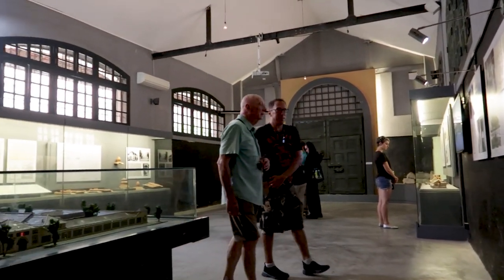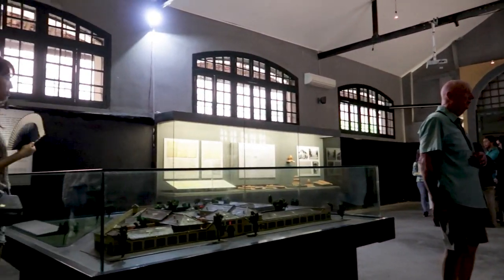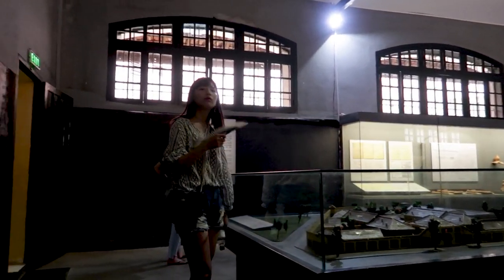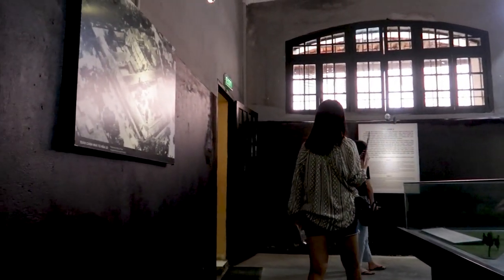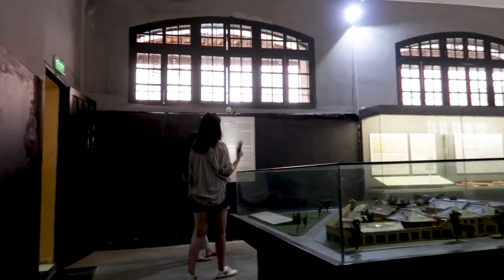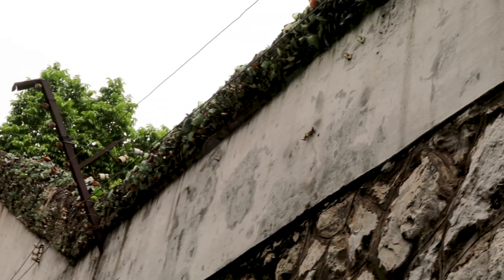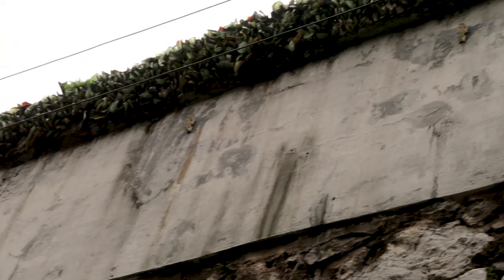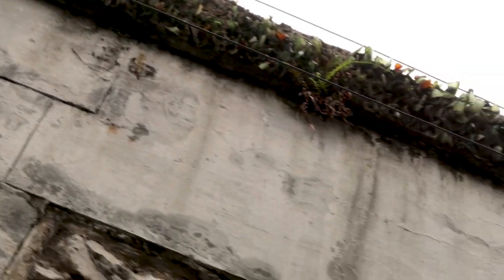Hanoi - Train Streen and Hoa Lo Prison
Today we visited the infamous Hoa Lo prison and went down to the 'Train Street' in Hanoi. Things didn't exactly go to plan!

To keep up with our adventures you can also follow us on;